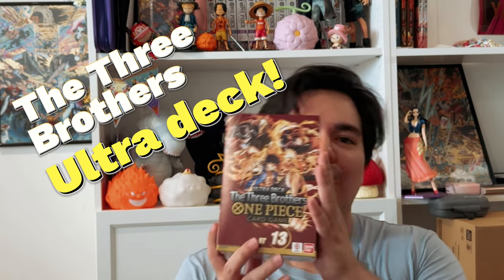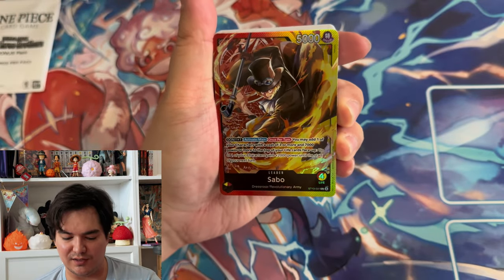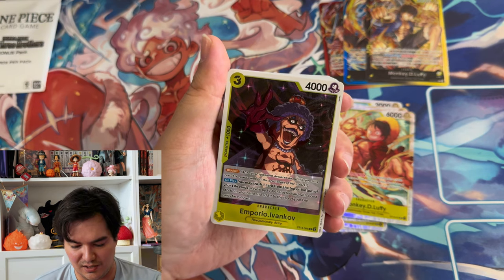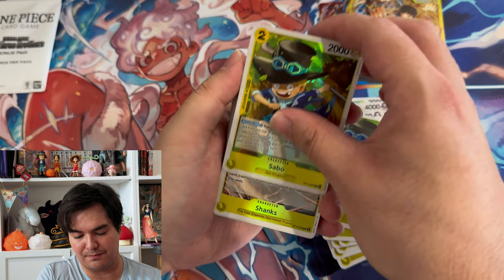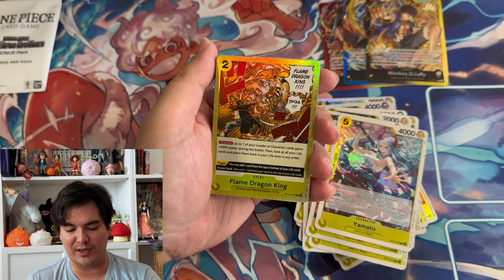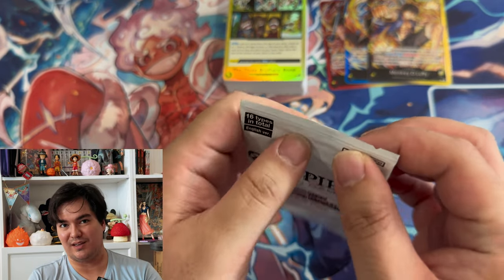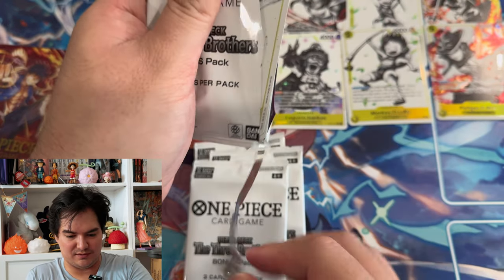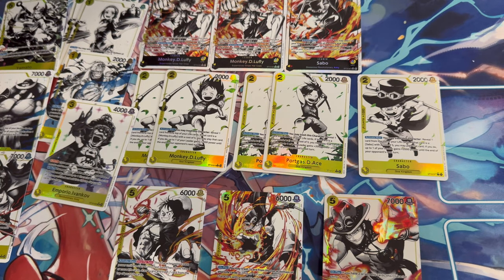ST13 The Three Brothers Ultra deck: Does a display give you ALL Promo Ink cards?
Unboxing of One Piece Card Game’s newest structure deck: The Three Brothers with card explanations and special promo pack ratios for a whole display of decks.